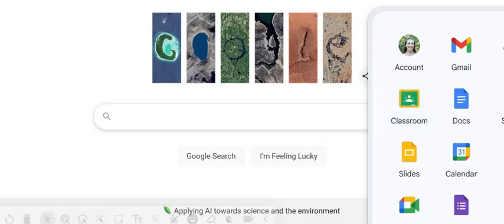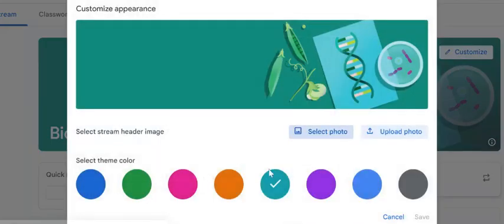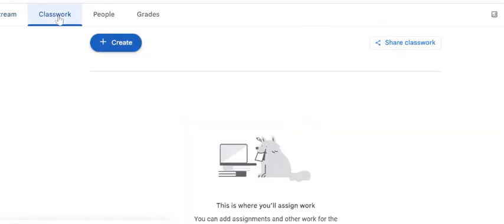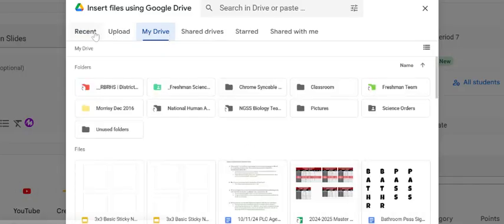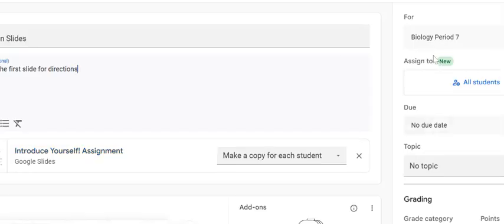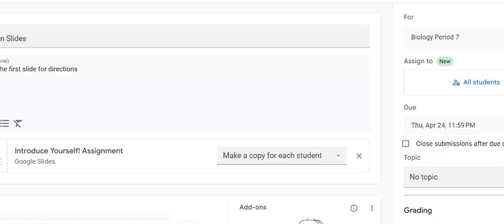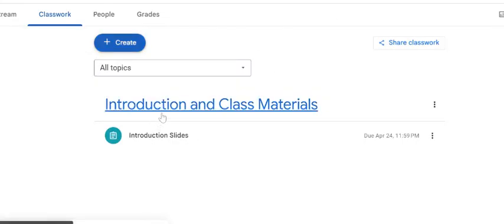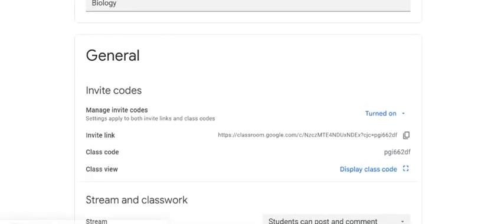Google Classroom Set up